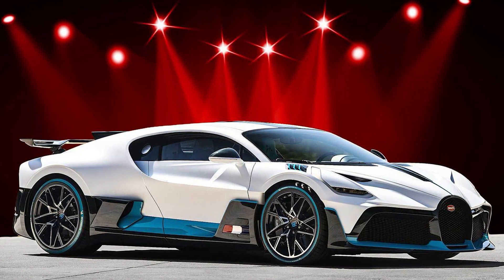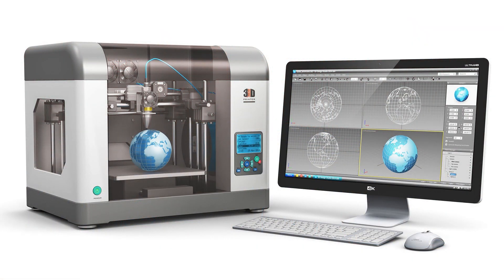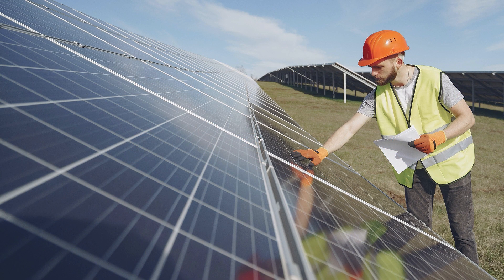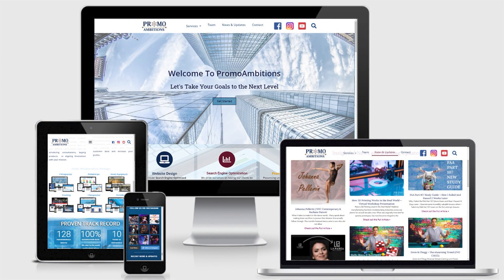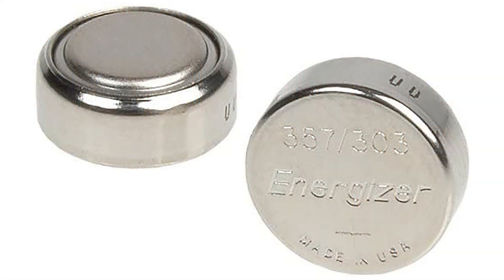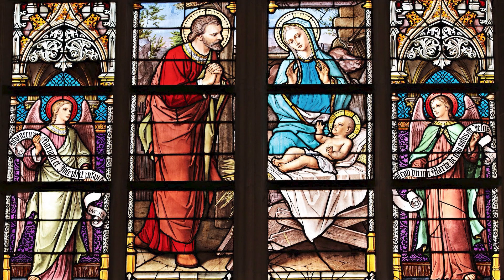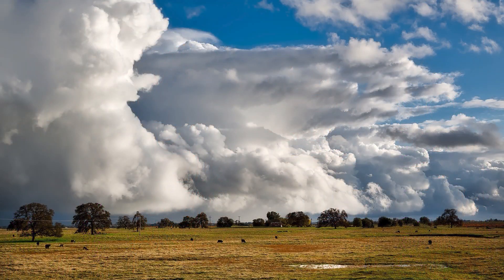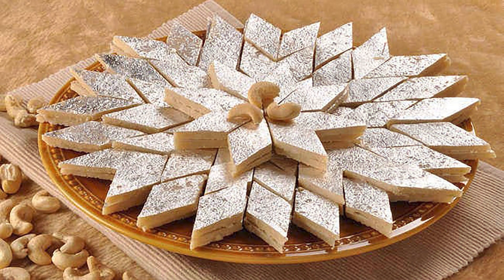What is Silver Used for Today? Complete List & Analysis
Silver is malleable, ductile, and It has the highest electrical and thermal conductivity of all the metals, and it has anti-microbial properties – more importantly as an investor it’s extremely rare and not easy to mine. It has a limited supply and we all know that supply and demand is king when it comes to dictating price. In this video I am going to aim to cover all the various ways that Silver is utilized in this day and age – from industrial to medical and everything in between so that you can better understand this precious metal.
Topics covered extensively in the video include, but are not limited to…

AutoMobile Industry
Electric Vehicles
3D Printing (AGCITE NANOPARTICE SILVER INK)
Solar Panels
Smart Devices
Bitcoin Mining
Plane & Helicopter Engines
Jewelry
Water Purification
Medical
Cosmetic
Tableware
Silver Oxide Batteries
Stained Glass
Cloud Seeding
Chemical Products
Mirrors
Investment

The Bulls, The Bears, & The Bats Episode 17